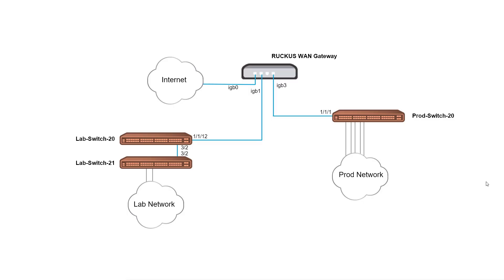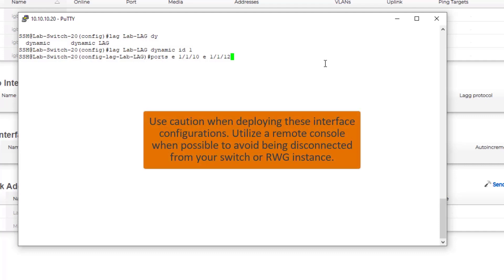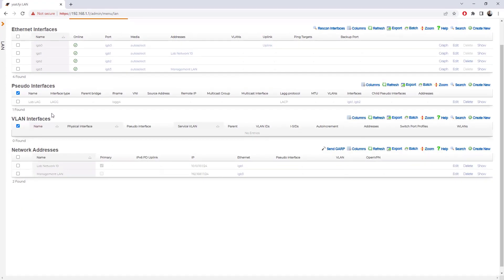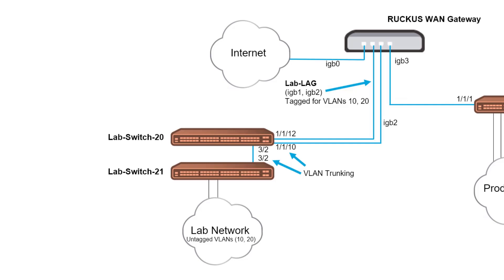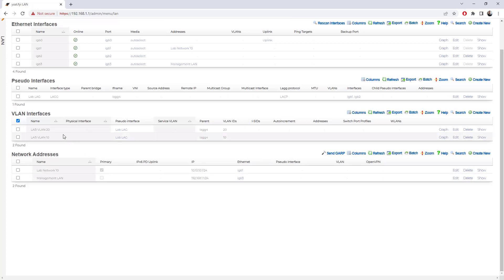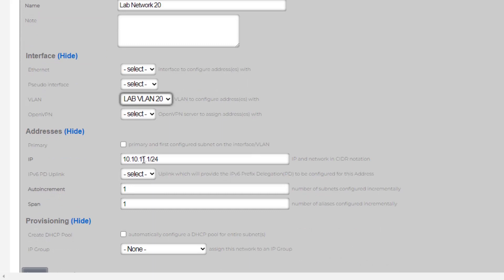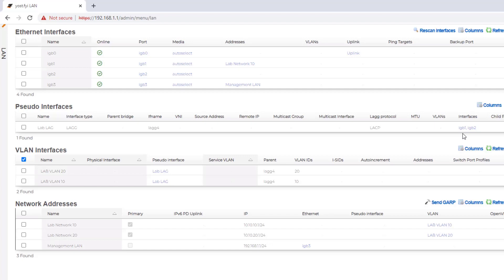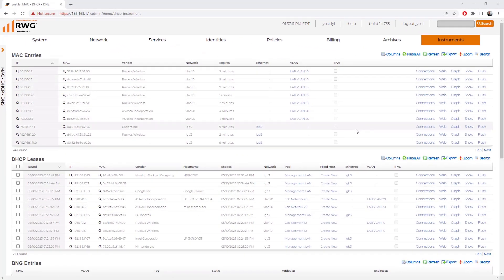RUCKUS WAN Gateway (RWG) Basic Configuration: LAGs and VLANs